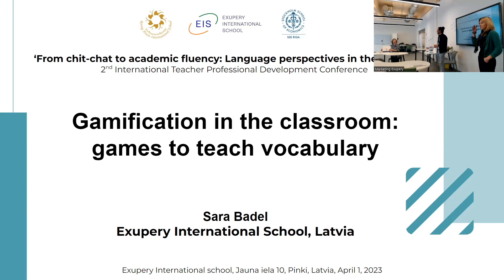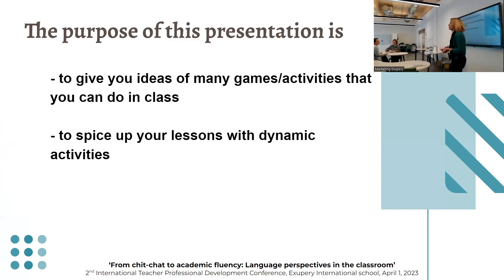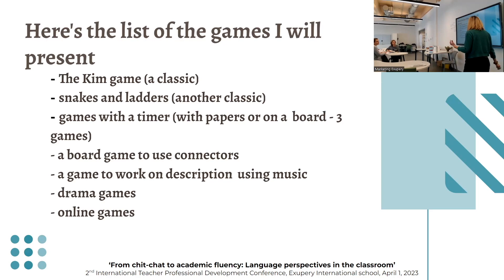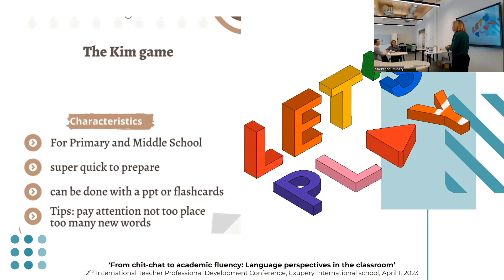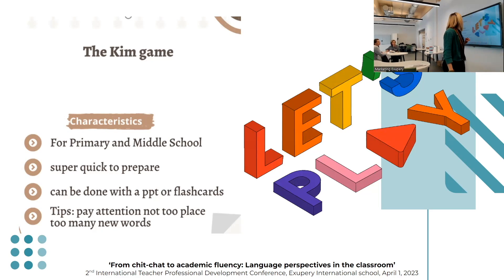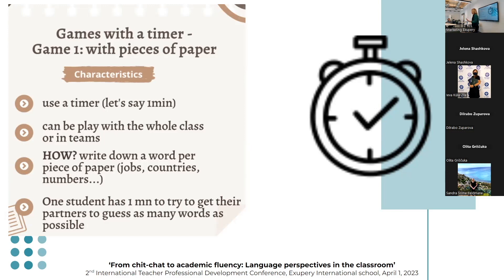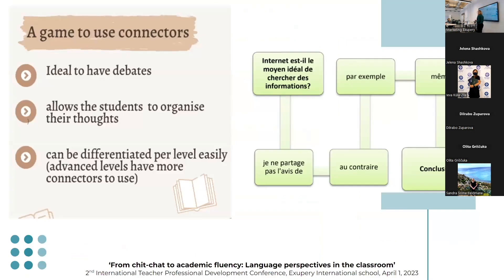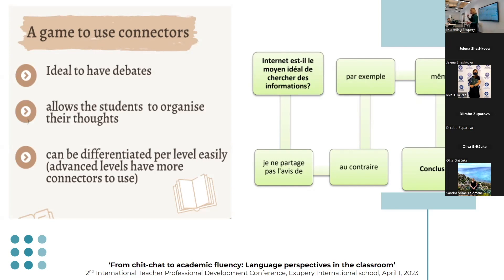Teachers Conference 2023, Room C 4